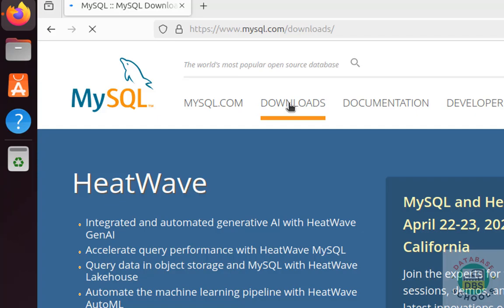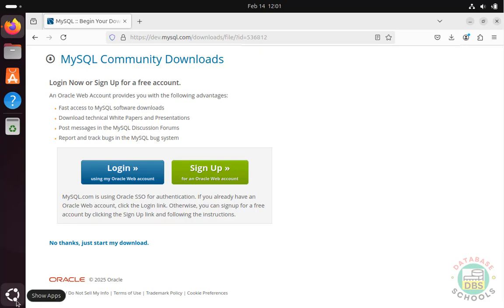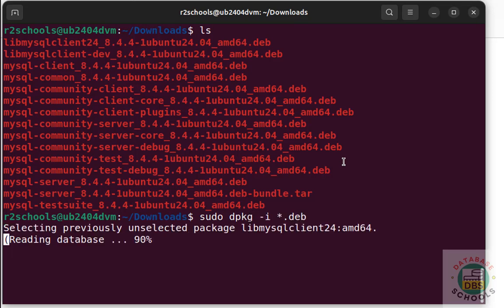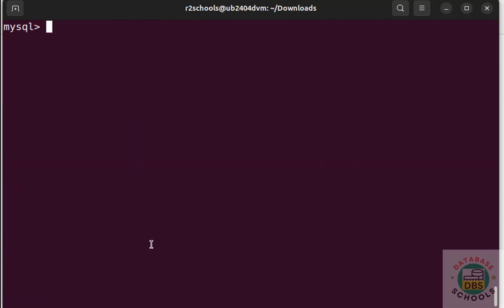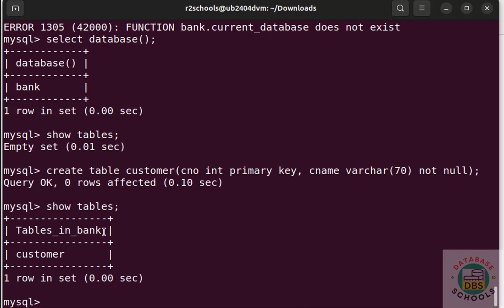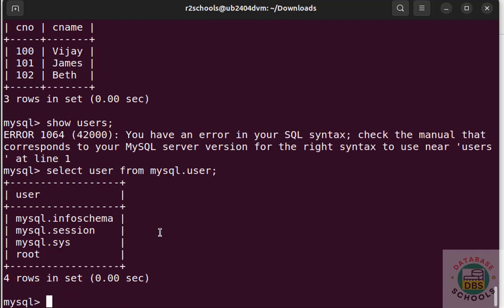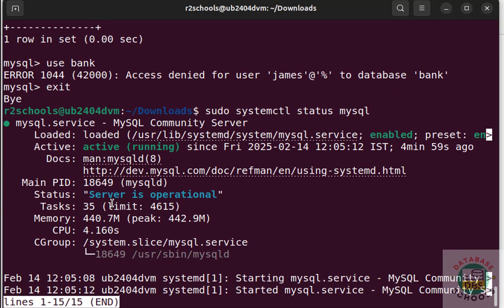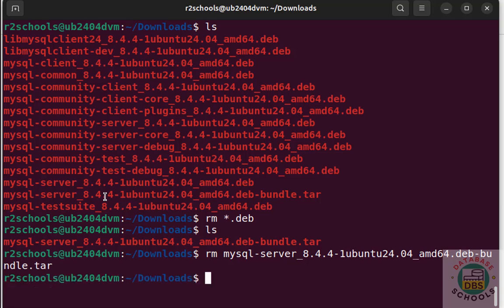Install MySQL 8.4.4 LTS on Ubuntu 24.04 Like a PRO! (Step-by-Step Guide) | 2025 Updated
Looking to install MySQL 8.4.4 LTS on Ubuntu 24.04? This tutorial will walk you through the entire installation and configuration process, ensuring your MySQL database server is up and running smoothly!

🔹 Topics Covered in This Video:
✅ Download and Install MySQL 8.4.4 LTS on Ubuntu 24.04
✅ Create a MySQL User and Database
✅ Verify Installation and Login to MySQL